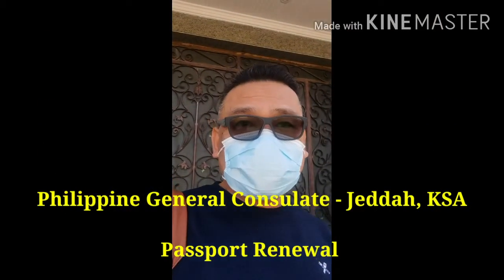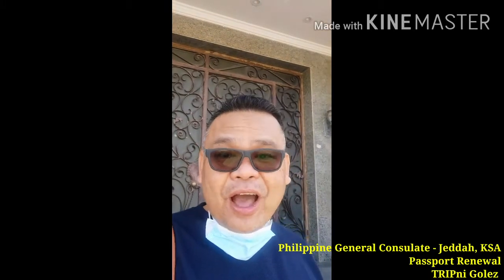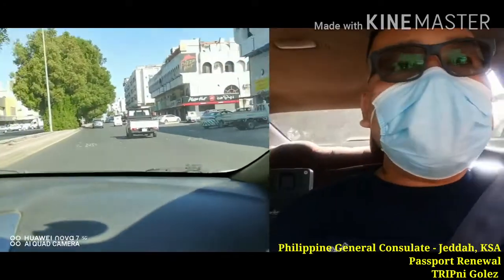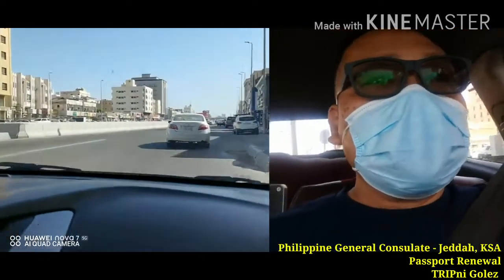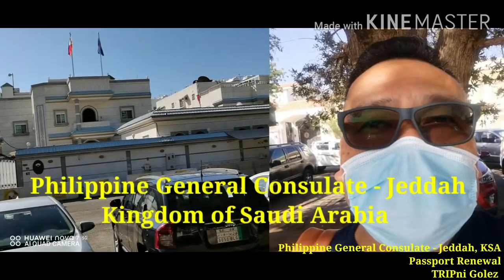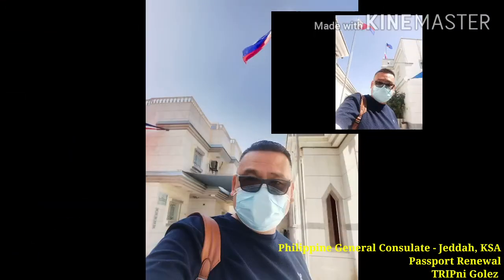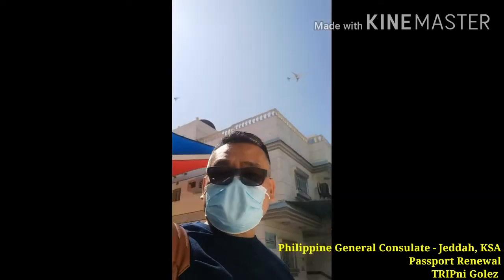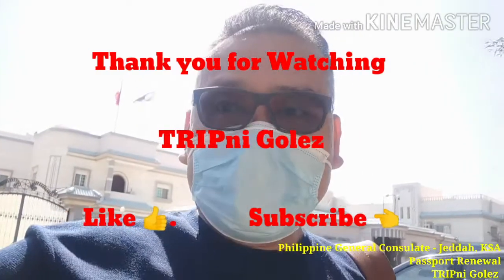Philippine General Consulate - Jeddah, KSA (Passport Renewal)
Passport Renewal at the Philippine General Consulate in Jeddah, Saudi Arabia. The experience to enjoy the quick and commendable processing time at the Consulate.